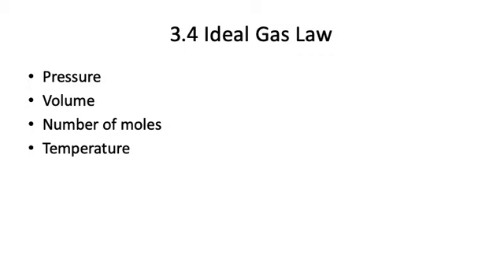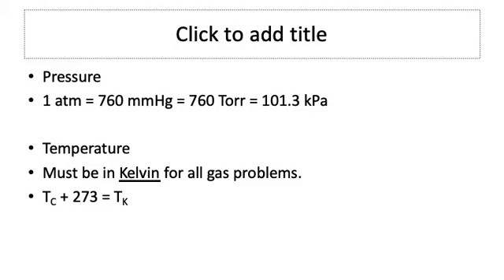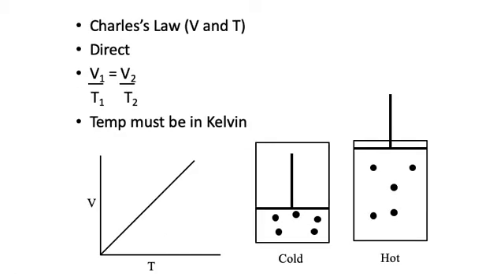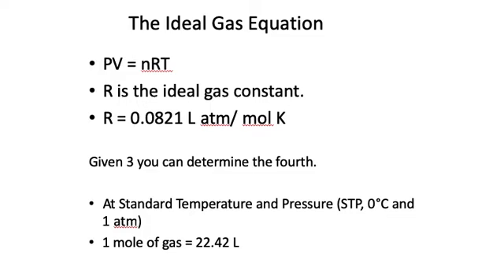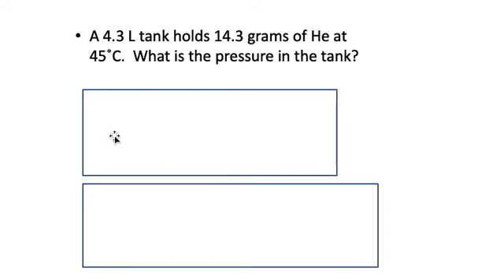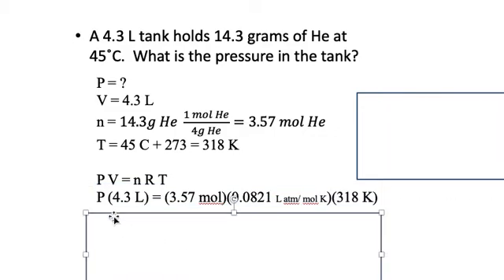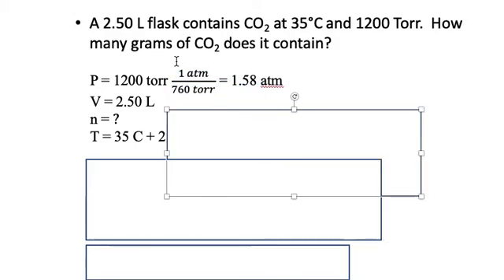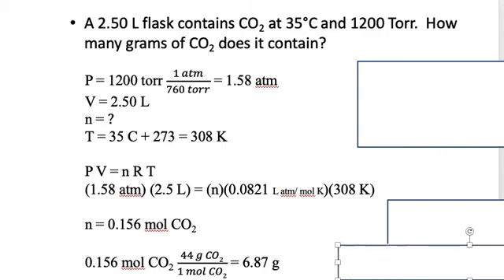3.4 Ideal Gas Law - Witzgall AP Chemistry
3.4 Ideal Gas Law - Witzgall AP Chemistry